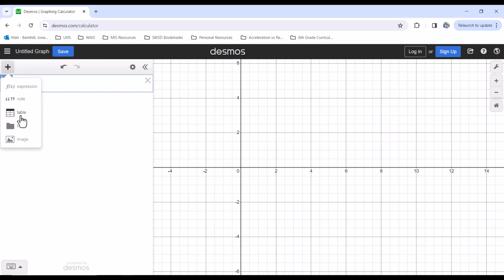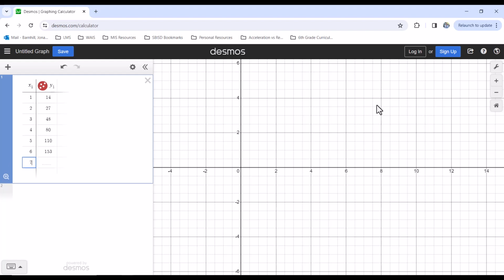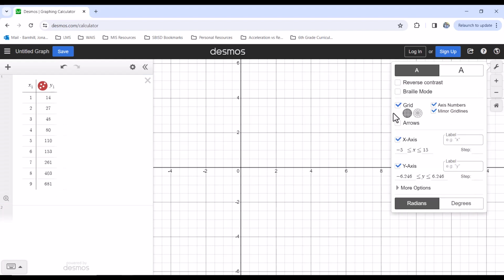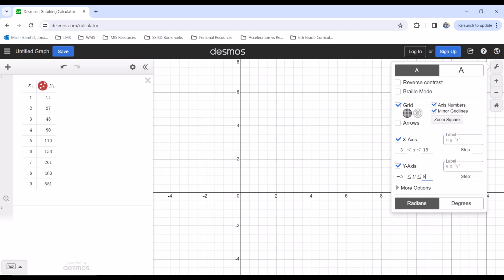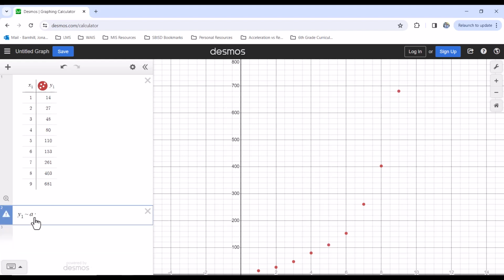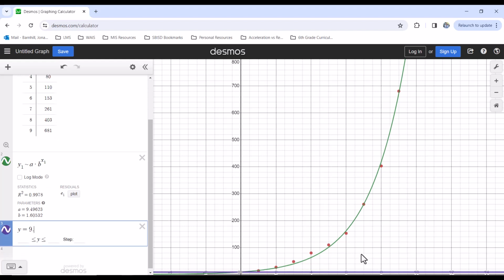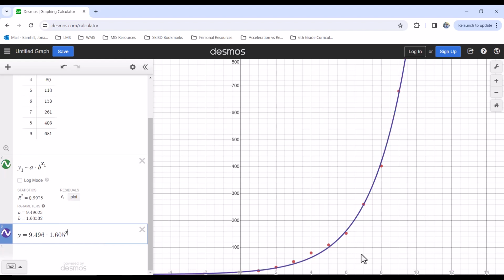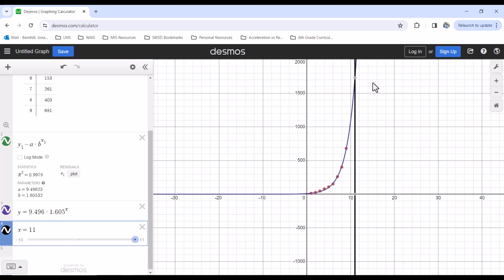Writing Exponential Functions using Desmos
In this video, you will learn how to generate the equation for an exponential function using the Desmos graphing calculator.